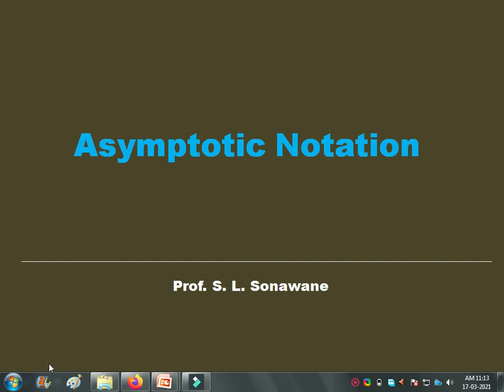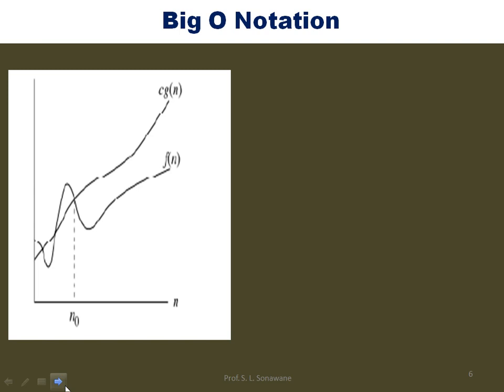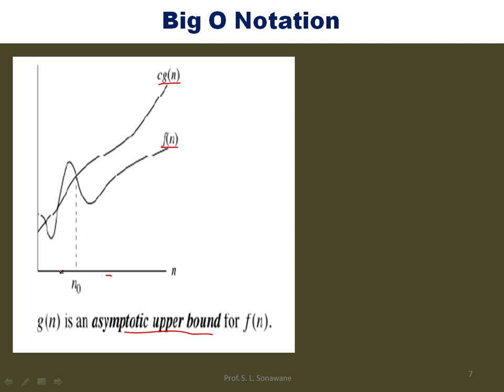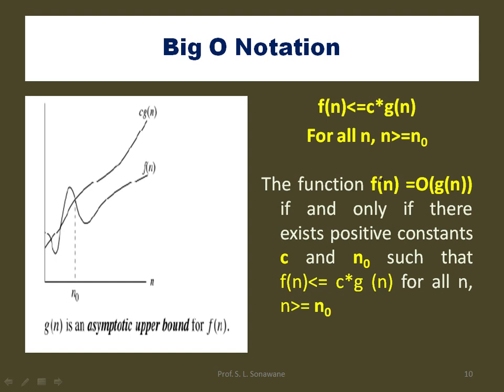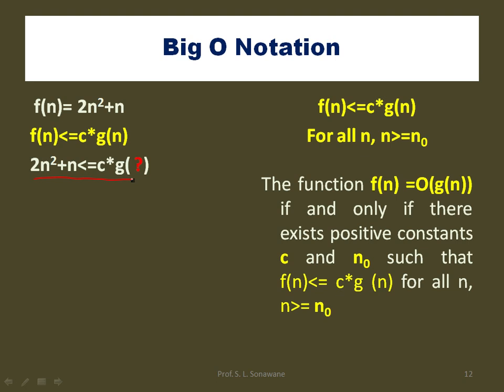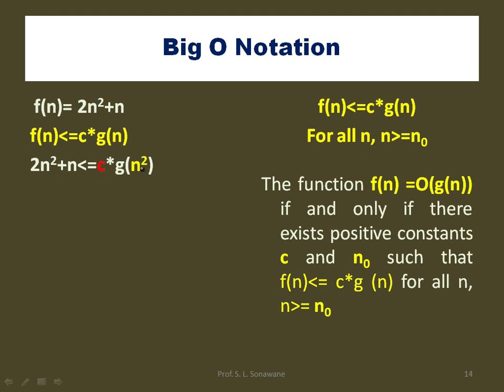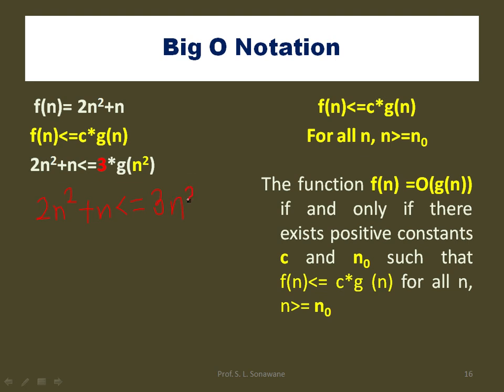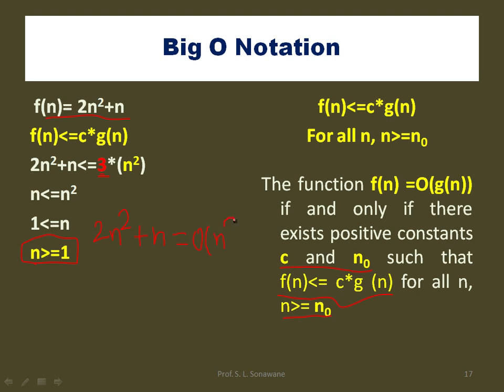Asymptotic Notations| Big O Notation with example| Design and Analysis of Algorithm